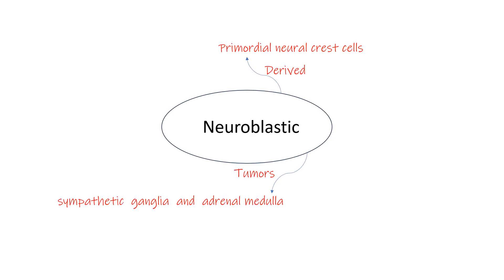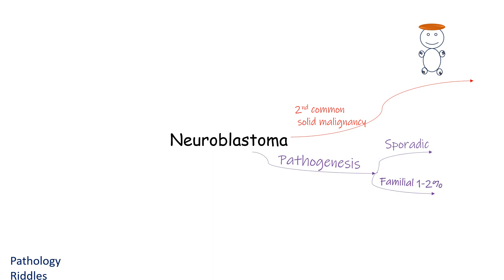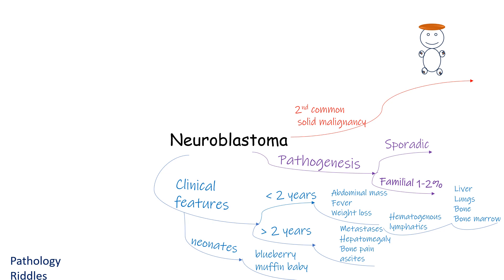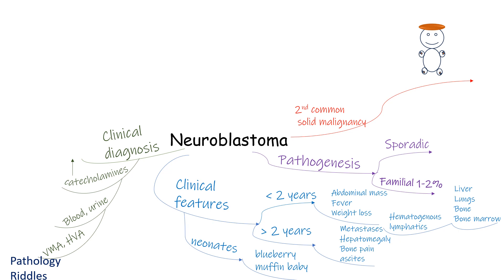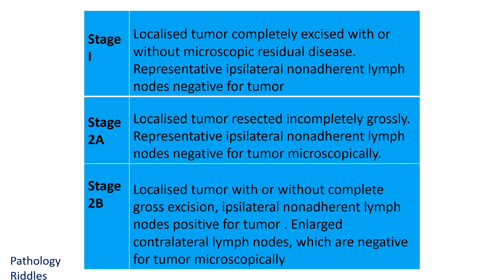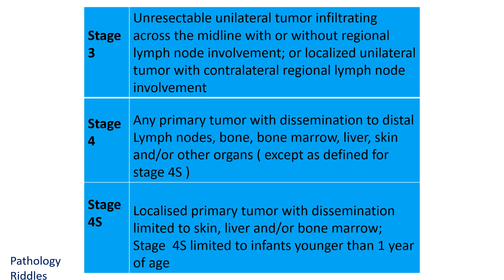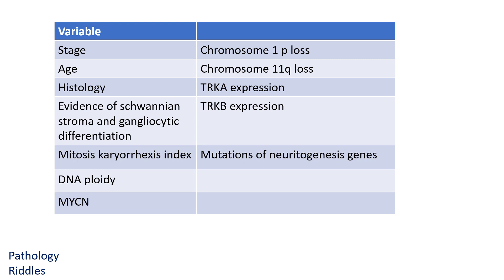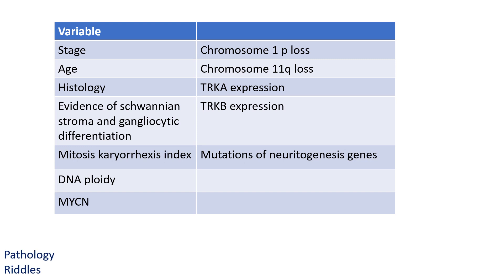Neuroblastoma Pathology Lecture : Pathogenesis Clinical features Pathology Staging Prognosis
This video deals with neuroblastoma from pathology point of view. It deals with pathogenesis, pathology, clinical features, clinical diagnosis, staging and prognosis.

Neuroblastoma |
Neuroblastoma pathology |
Neuroblastoma cancer |
Neuroblastoma lecture |
Neuroblastoma pathology lecture |
Neuroblastoma mind map |
Neuroblastoma lecture made easy |
Neuroblastoma lecture made simple |
Neuroblastoma pathology notes |
Pathology notes |
Pathology video |
Pathology exam |
Pathology exam question |
Pathology exam question and answer |
Neuroblastoma pathophysiology |